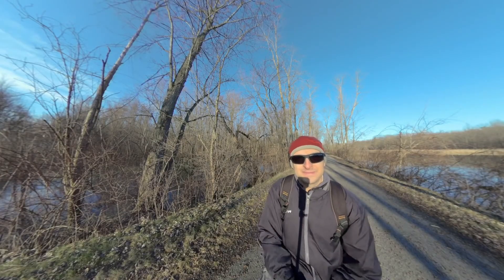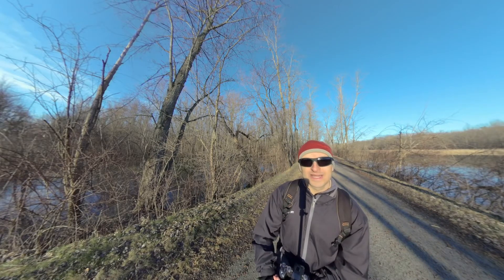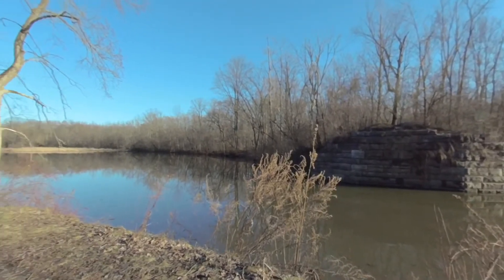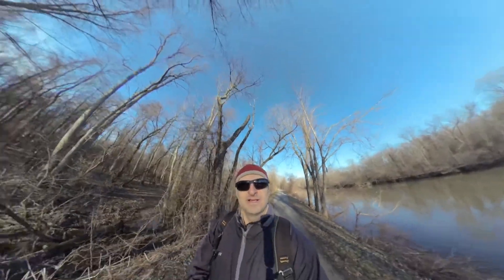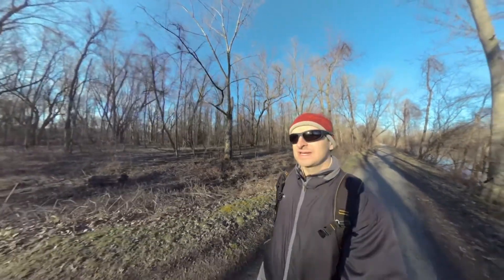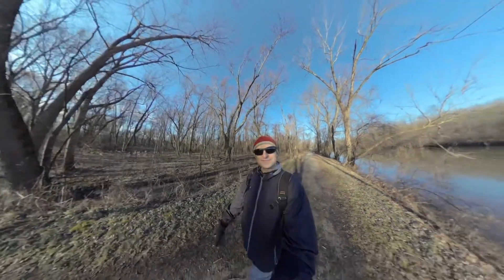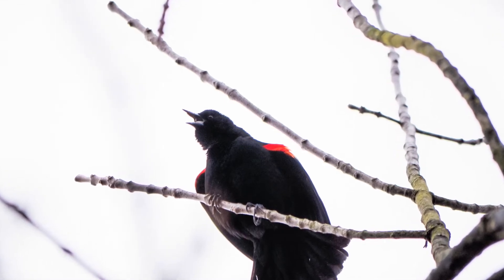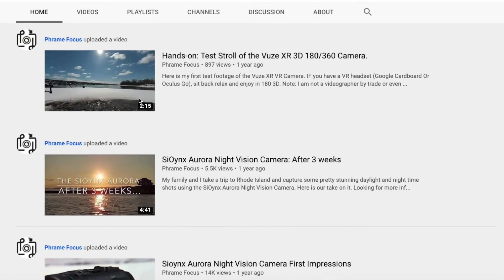A Beginner's Journey: WildLife Photography Episode 2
Today's journey takes us back to Vischer Ferry to learn and experience a little more of what its like to shoot as a Wildlife/ Bird Photographer.
This is Episode 2. Don't forget to check out Episode 1 and how it started.
Check us out on Instagram at: PhotoPhrame360